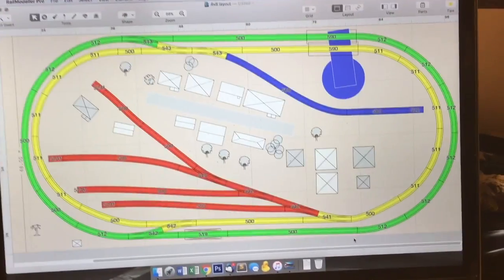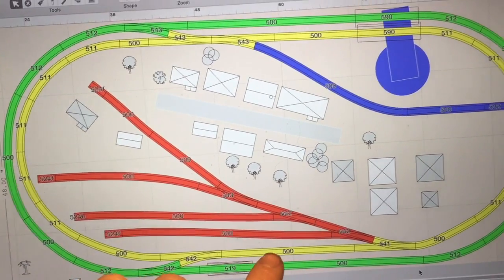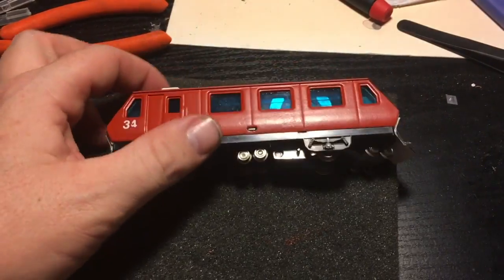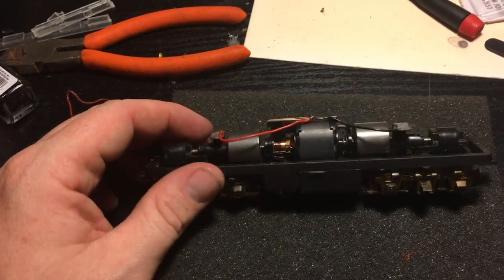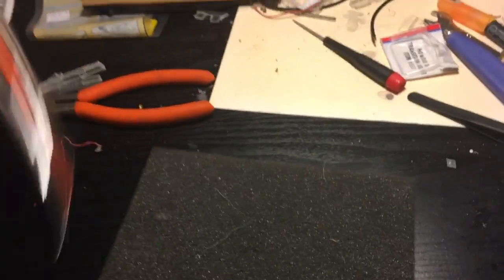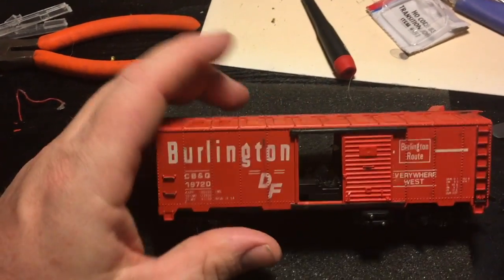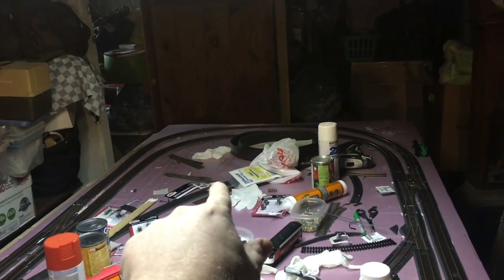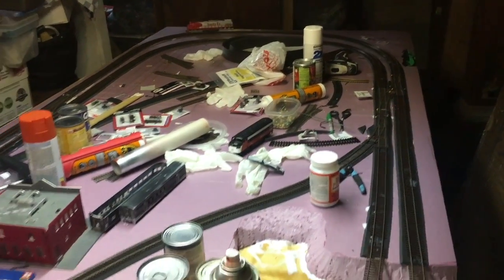Episode 2 - Layout Update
This video 2 for our HO Scale layout that we call the J&K Railroad Company.